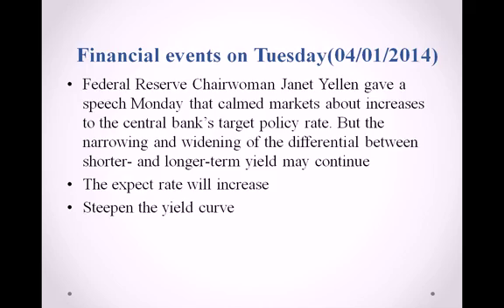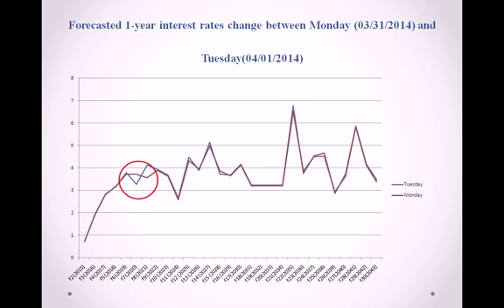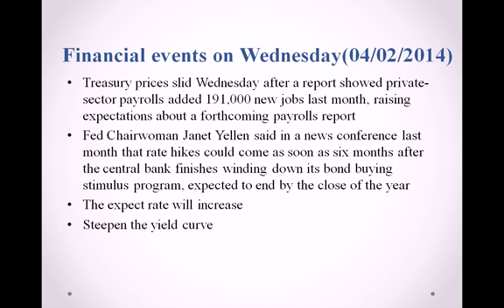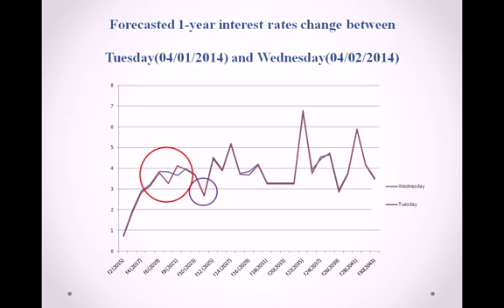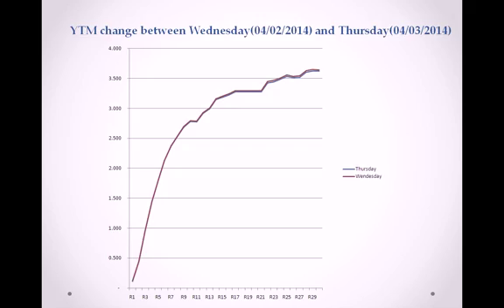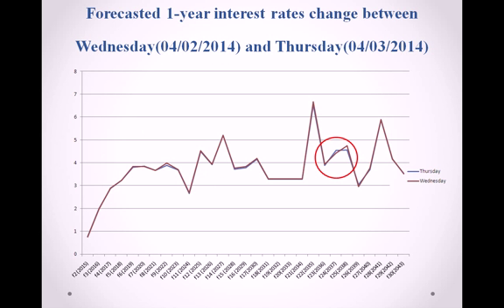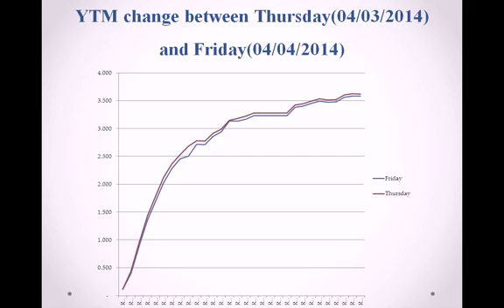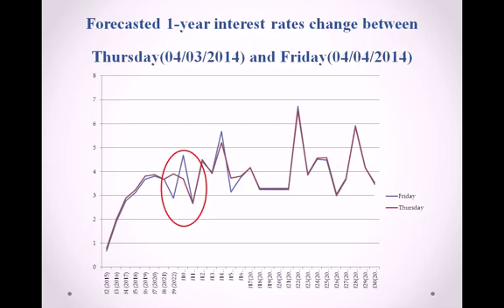FIN 401 Forecast rate project---Yuhang Wang w0466639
There is a bug of the software, after the nine-minute, there is about 5 seconds delay between the video and audio. I tried several times, but can't resolve it. I'm sorry about that.